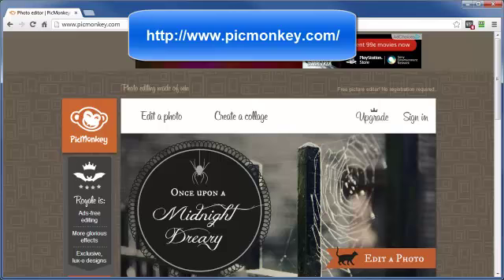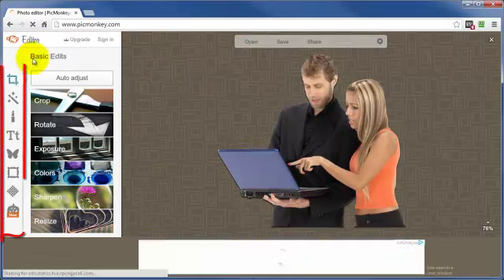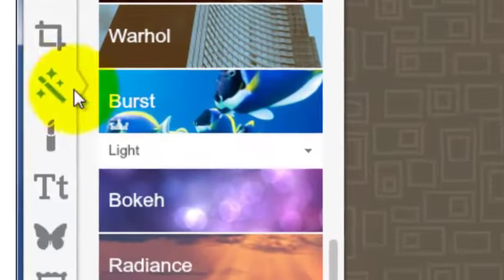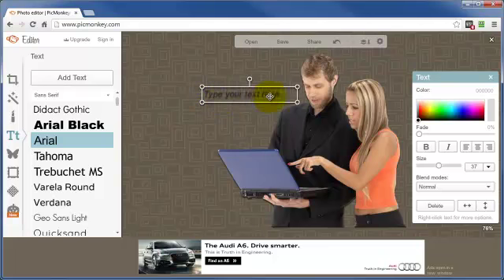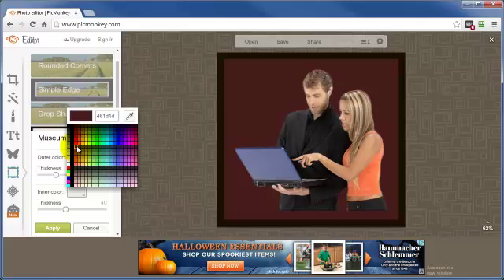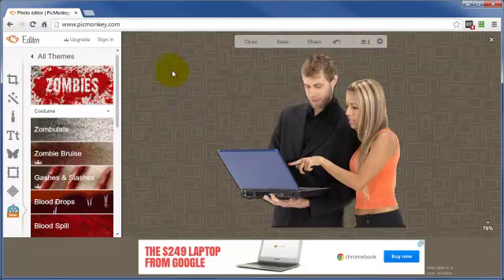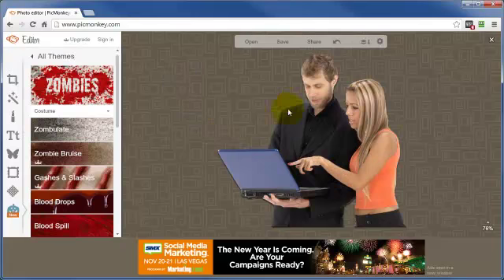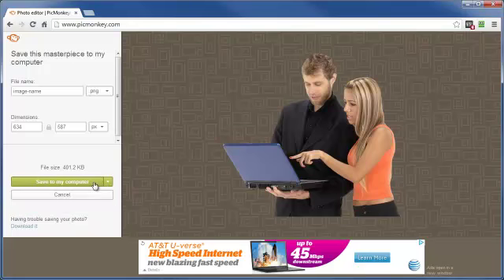Learn How to Use Picmonkey Editor